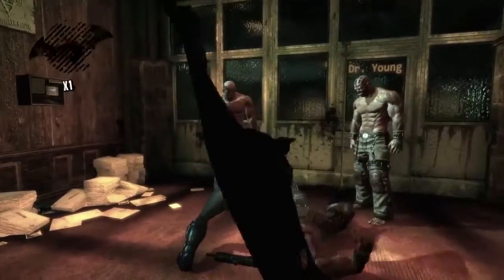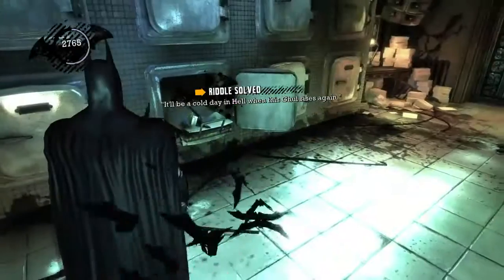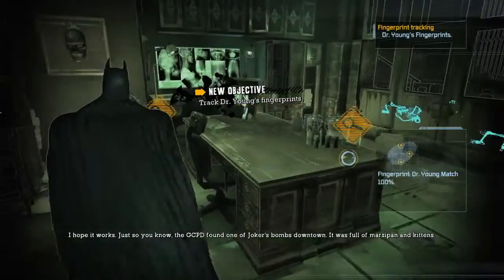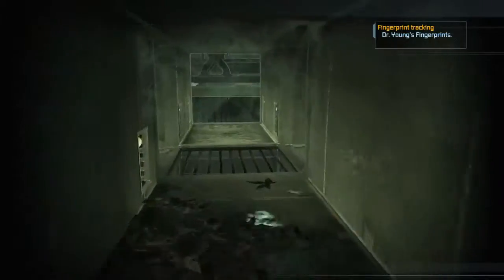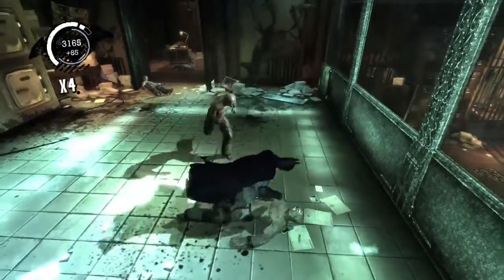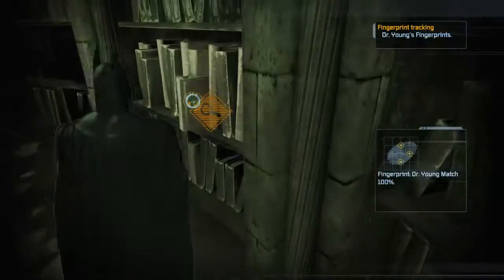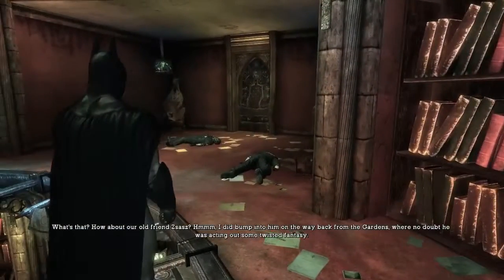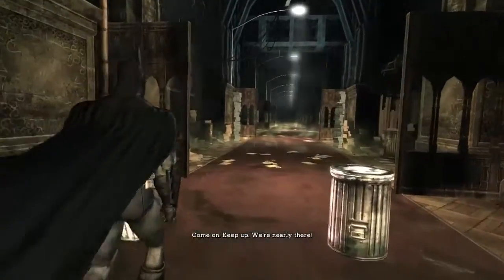Let's Inflict Batman: Arkham Asylum On A Toaster - Part 9 - Welcome back, Scarecrow!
I could've cut those deaths, but I was feeling lazy.